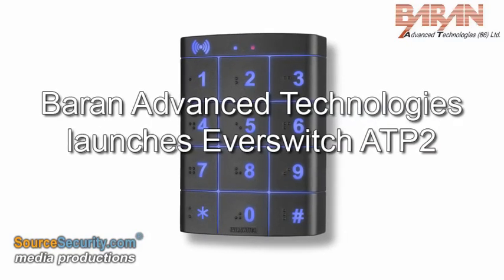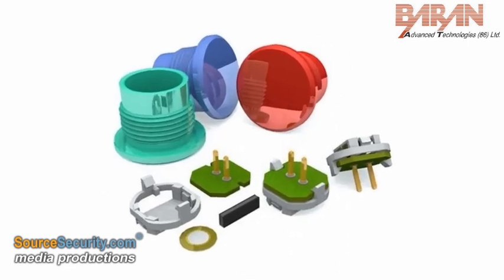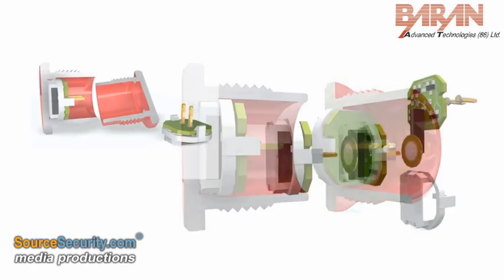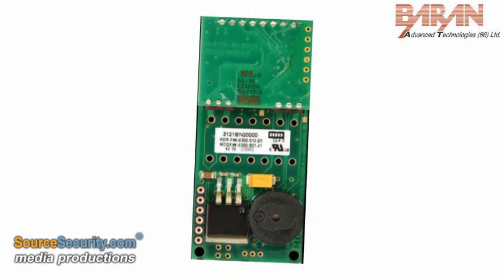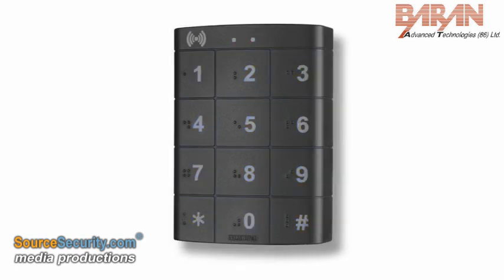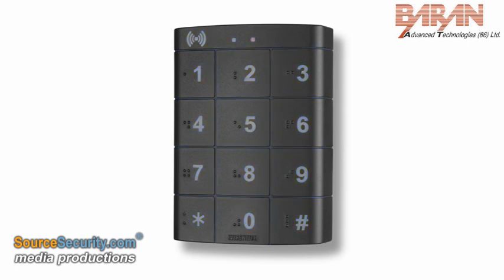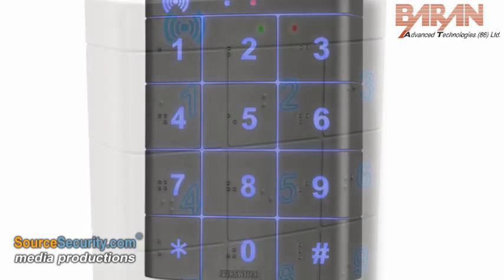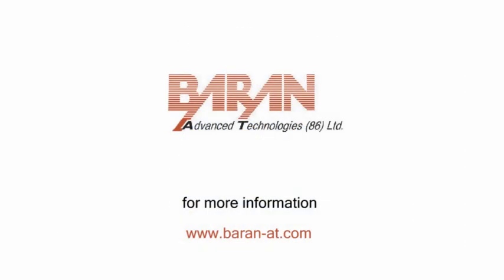Baran Everswitch ATP2 Access Control Keypads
The new Everswitch ATP2 access control keypads from Baran Advanced Technologies are fully sealed polycarbonate Piezo keypads which are available with or without an integrated HID reader. Inside the keypad is the same innovative patented Piezo technology that is used in the Everswitch rugged metal vandal-proof keypads. This new design is fully weatherproof, IP68 dust & waterproof rated, and has no moving parts.